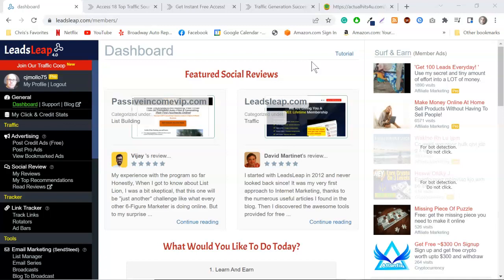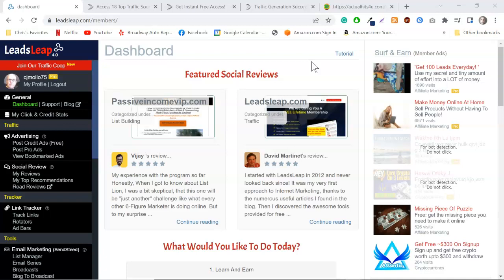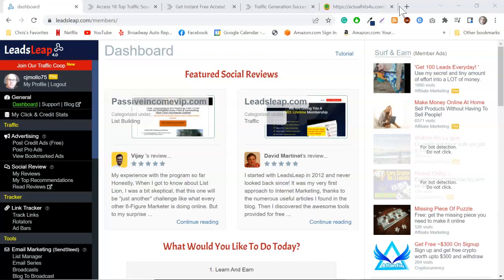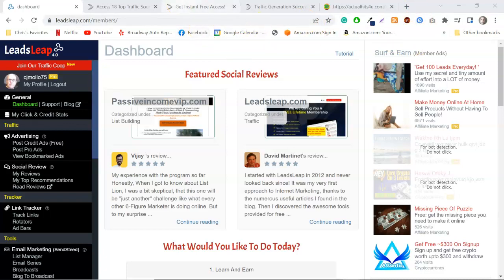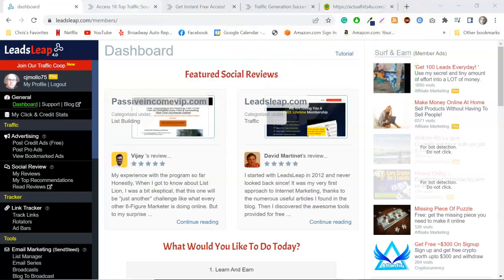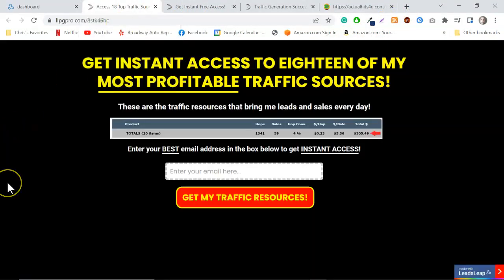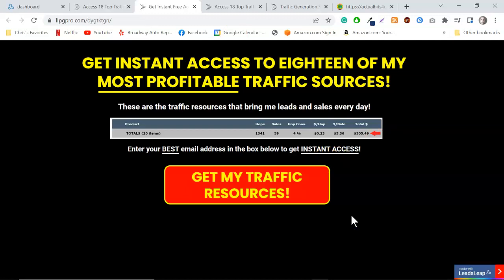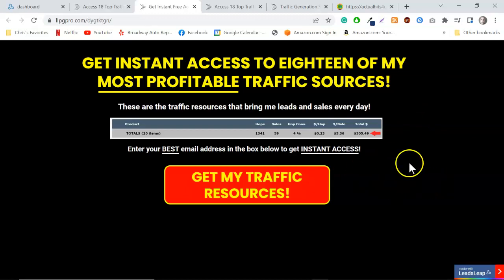Copy My High Converting Lead Capture Funnel!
In this video, I demonstrate the kind of funnel that works great with traffic exchanges and safelists.  This funnel is probably one of the highest-converting funnels I've ever used with this type of "cheap" traffic.  It serves two purposes.  First, it builds my list.  Second, it helps me get referrals to the different programs I belong to.

If you want to copy this funnel, all you need is a free LeadsLeap account and to join the traffic exchanges and safelists that you wish to promote on the "thank-you/download" page.  The majority of them are free to join, with the exception of the 4 paid traffic co-op programs.

Once you've joined you can go about setting up your pages.  You will need to use the following share codes:

1. Lead capture (squeeze) page: page-GwfVfWmZwU
2. Splash page: page-fZVwNmWZGU
3. Thank-you (download) page: page-GNVNZNYwYVU

Here is the video where I demonstrate setting up a lead capture page using share codes

Lastly, if you would just like to find out what traffic sources I'm using, you can sign up